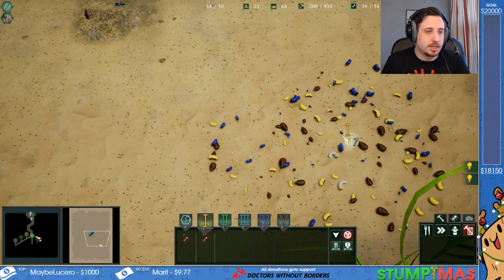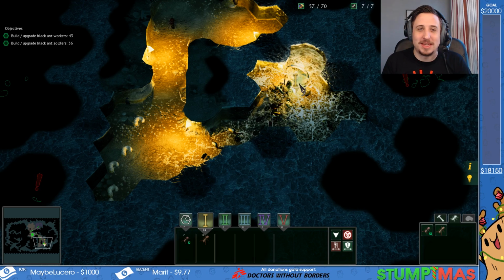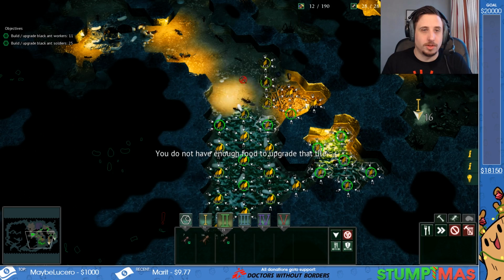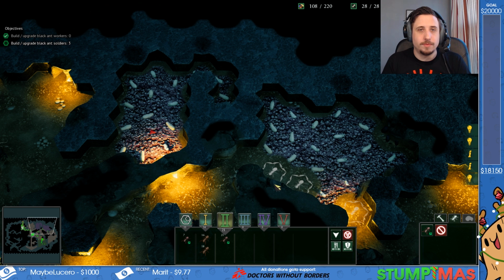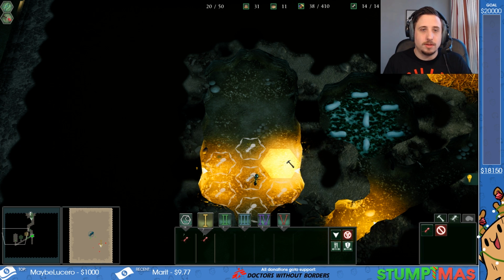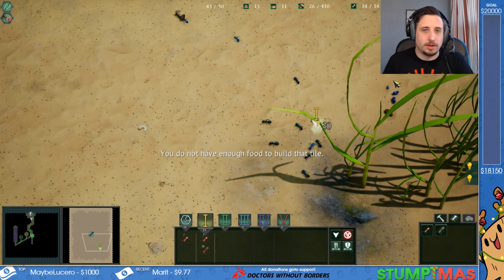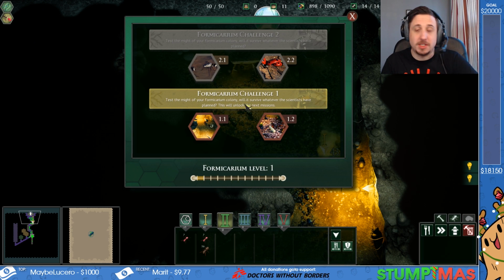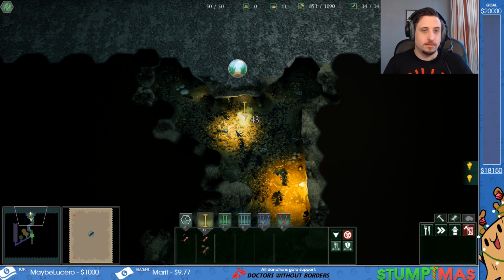Empires of the Undergrowth Early Access - #2 - Spiders, Man!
Price checks out Empires of the Undergrowth - a colony sim mixed with an RTS where you take on the role of an ant colony trying to survive a number of harsh environments - as well as the machinations of some mad scientists!